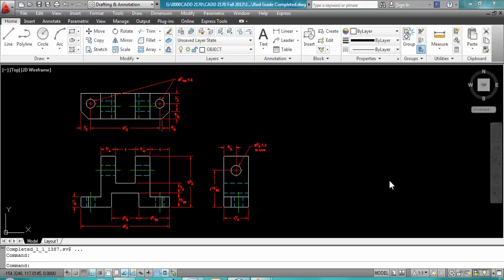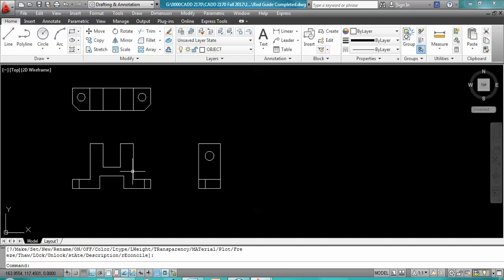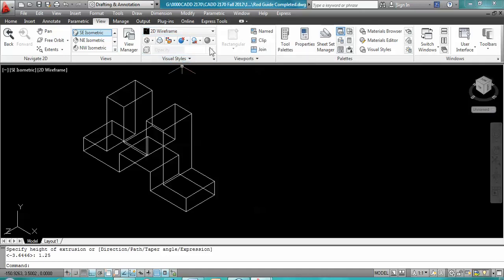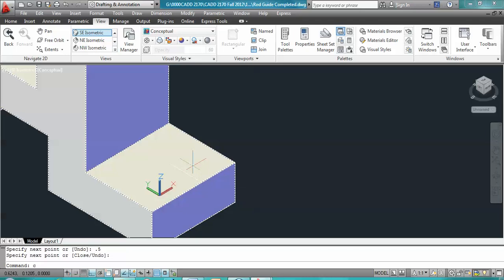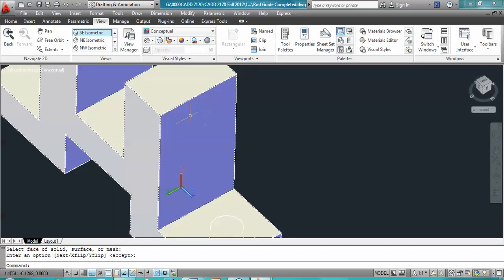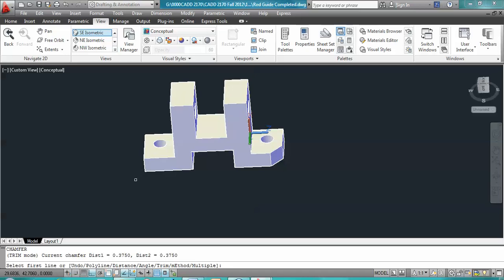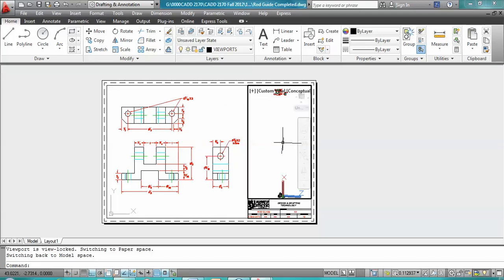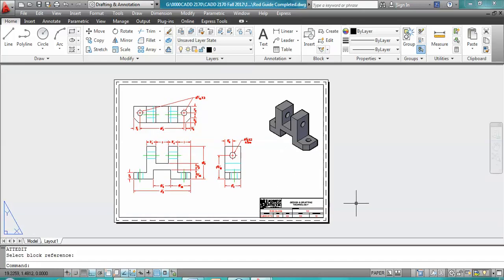Multiview Drawing and 3D Model - ROD GUIDE